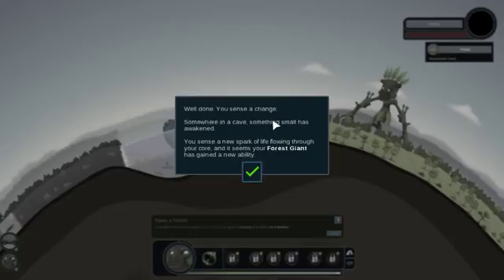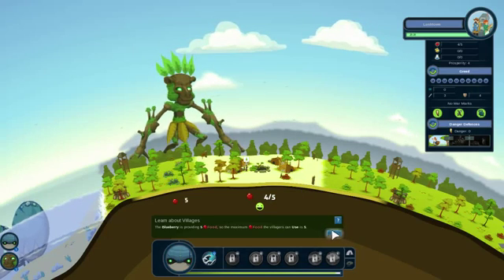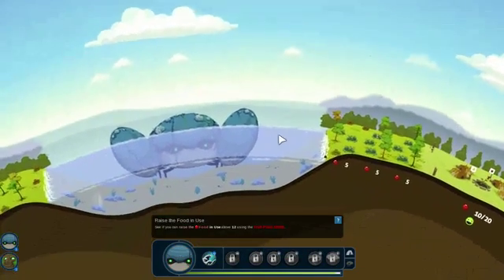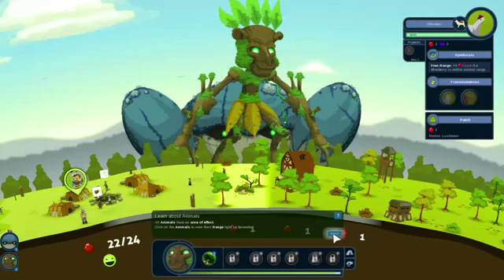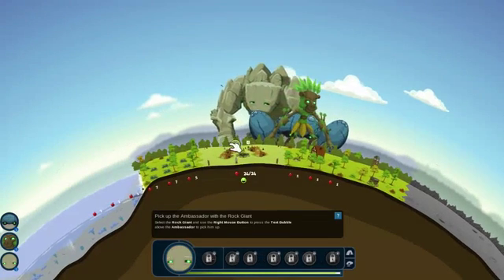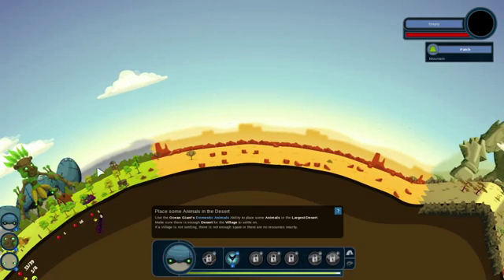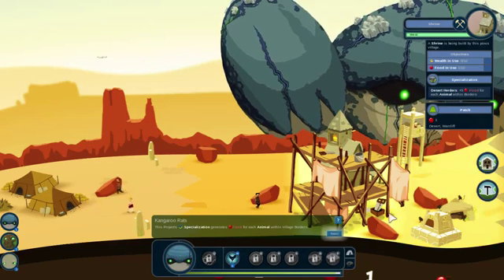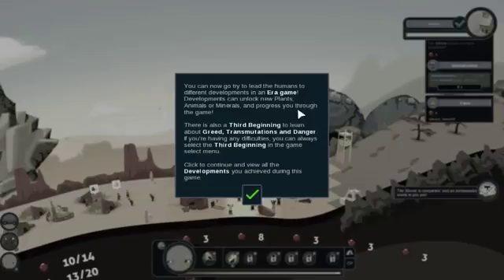LP Reus Ep 2 - deja vu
Apparently life didn't last long on the planet, and we are once again where we started the first era as well: a dry, barren land. Time to give life another go, this time with humans!